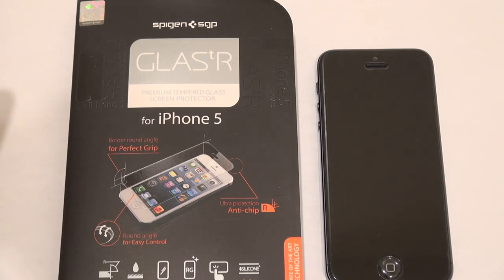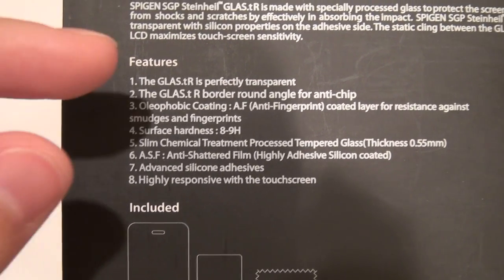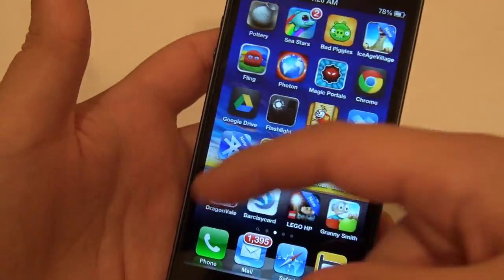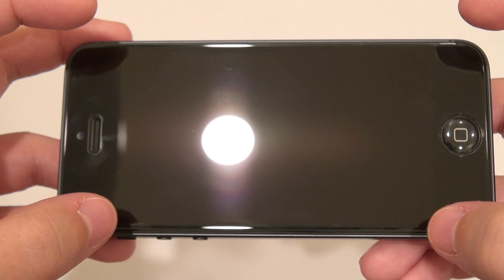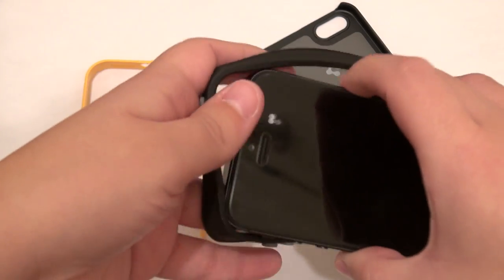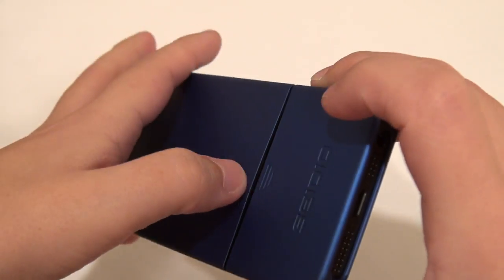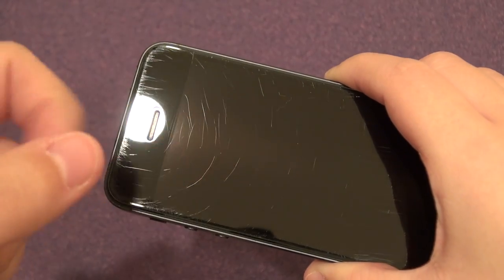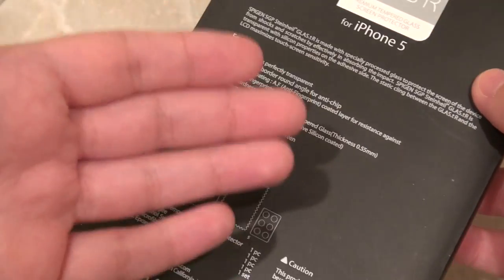*iPhone 5 Spigen SGP GLAS.tR* Strength Test and Review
Ever wanted a screen protector that could protect your display from impact/drops and not just scratches, while being crystal clear like glass??? It is glass! SERIOUSLY CHECK THIS OUT! I LOVED THIS!!! Spigen has now rounded the edges of this "Gorilla Glass-like" screen protector to make the swiping experience ever more buttery smooth! A SPIGEN! The screen seems to pop even more with this on!